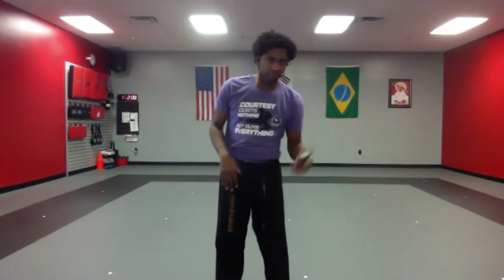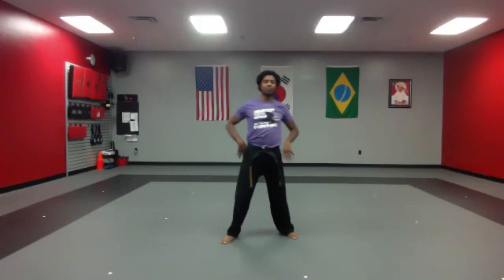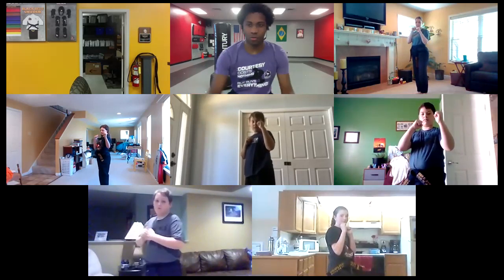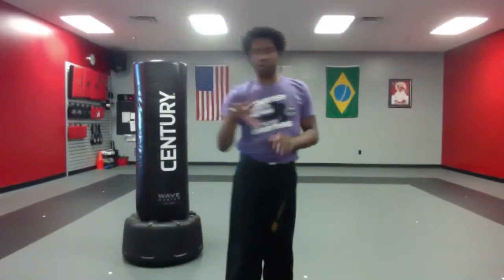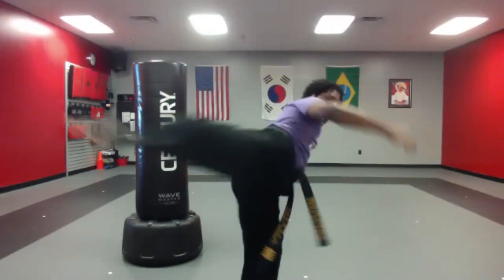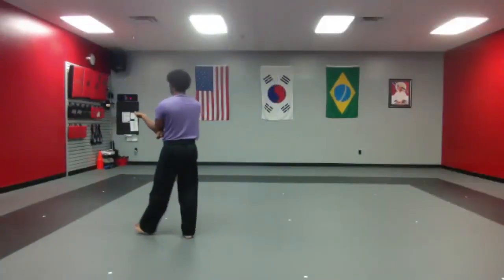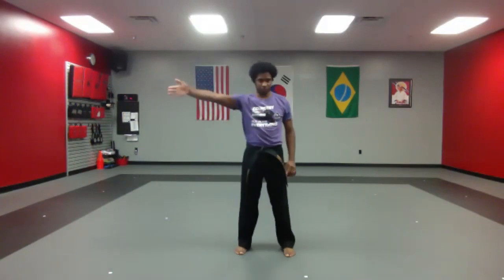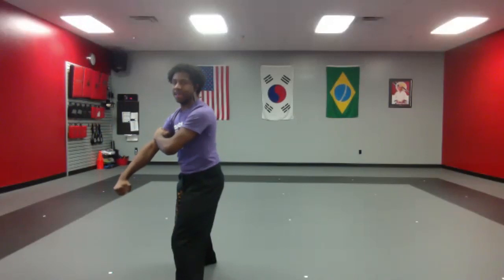2nd degree 5-1